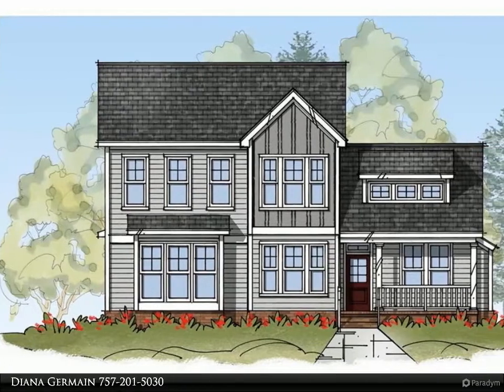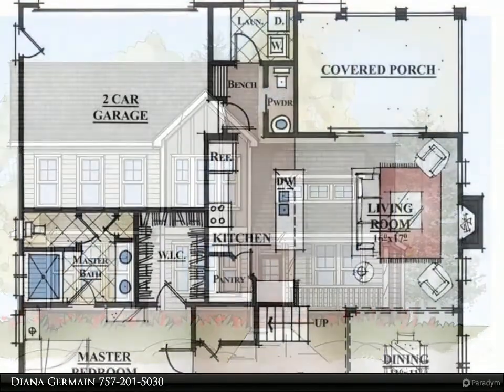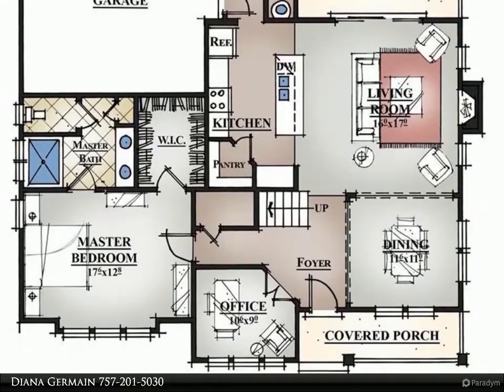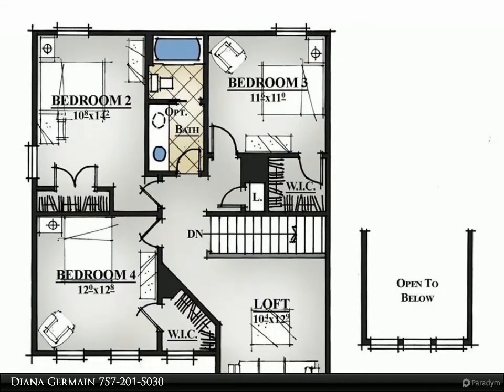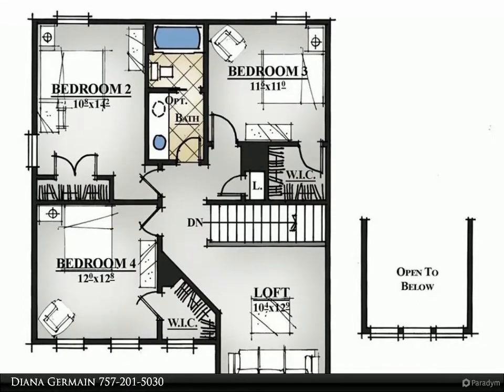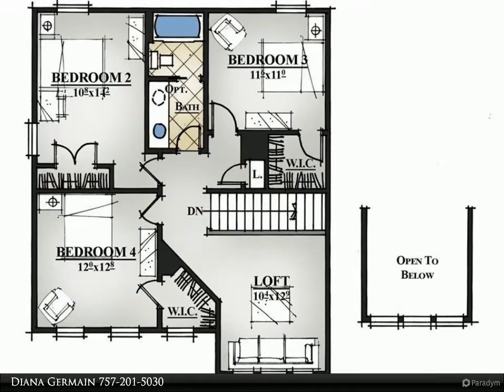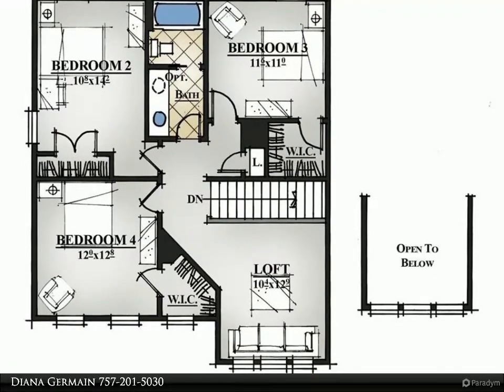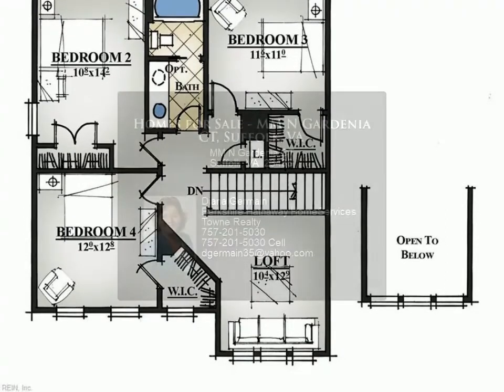Homes for Sale - MM N Gardenia CT, Suffolk, VA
Model N-Our newest floor plan having a 1st floor office w/French doors & a 1st floor master Suite! Upon entering the openness of this home is grand with a cathedral ceiling. The kit. has granite countertops, backsplash, undermount sink, SS appliances-range, microwave & DW. The kitchen opens to the keeping room and family room. When entertaining, this open floor plan keeps you in touch with your guests. The 1st floor master suite has a tray ceiling, bath and walk-in closet. The powder room, mudroom & laundry room are at the back of the house. The 2nd floor offers 3 bedrooms, a full bath, linen closet & an open media area.

2 full bath, 1 half bath

Diana Germain
Berkshire Hathaway HomeServices Towne Realty